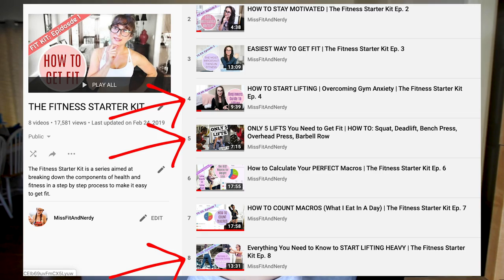How to BUILD CURVES and Get a SMALL WAIST | Hourglass Figure Hacks!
Build your booty, get a small waist, and sculpt an hourglass figure!

♡ Relevant Links ♡

★❤︎ BEST DISCOUNTS ❤︎★

♡MUSIC♡